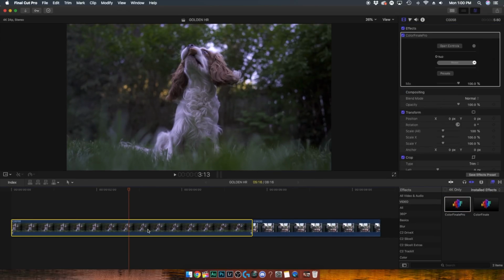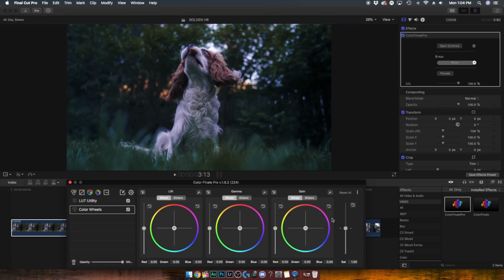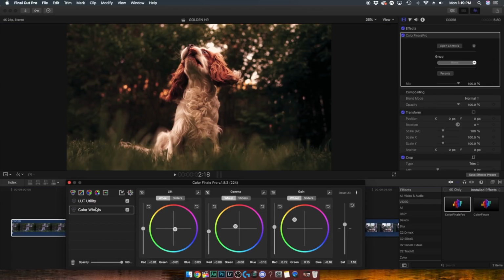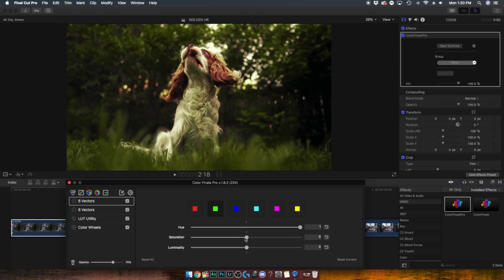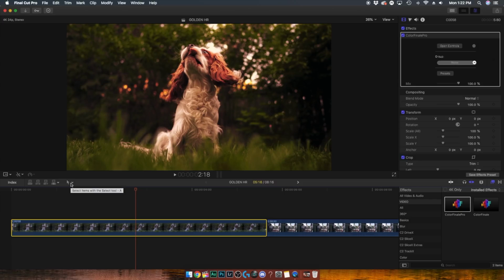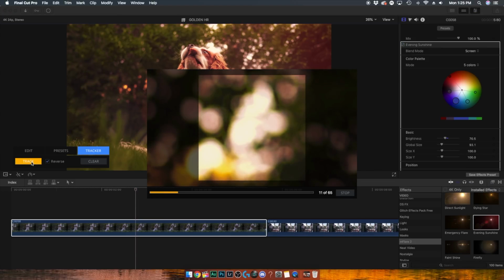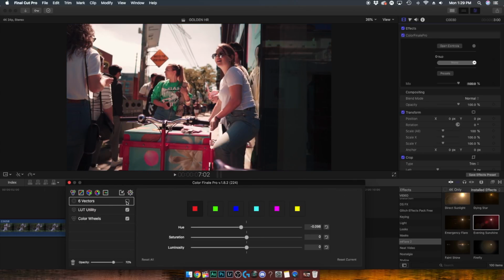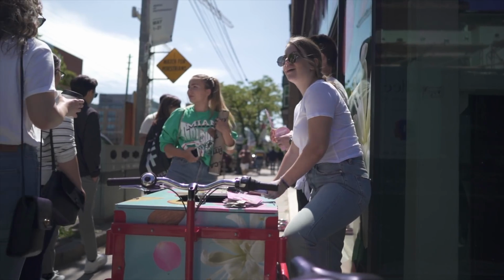How to FAKE GOLDEN HOUR in your Videos! 1080p